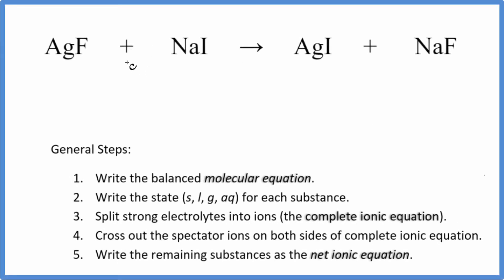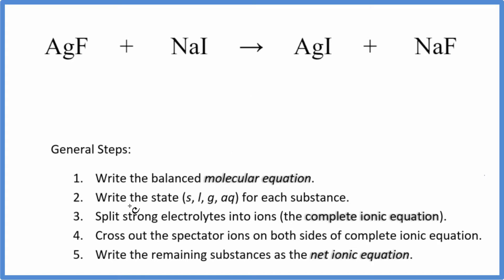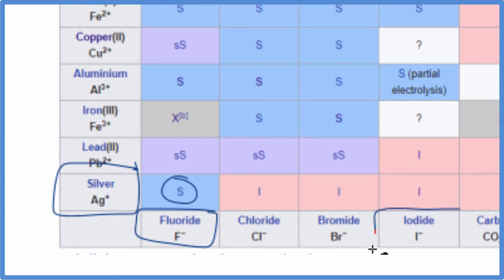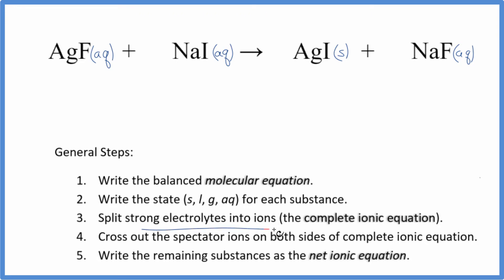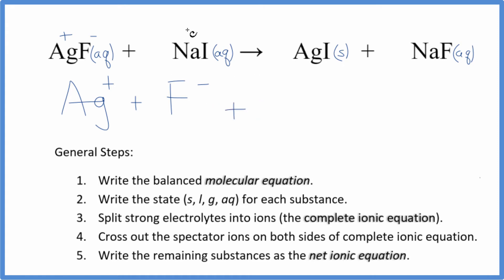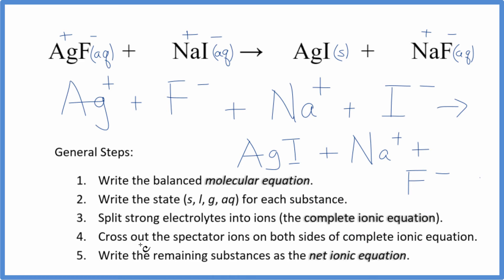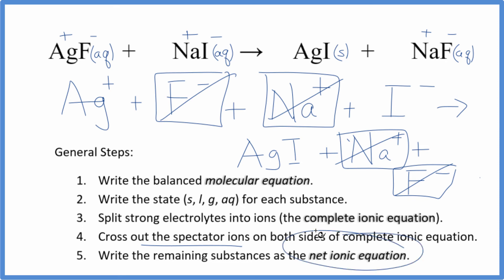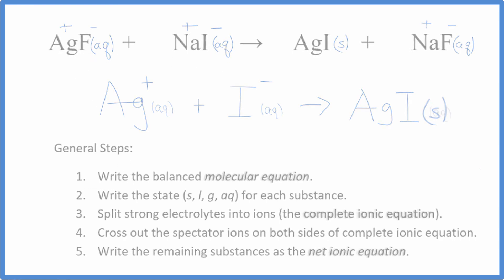How to Write the Net Ionic Equation for AgF + NaI = AgI + NaF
There are three main steps for writing the net ionic equation for AgF + NaI = AgI + NaF (Silver fluoride + Sodium iodide). First, we balance the molecular equation. Second, we write the states and break the soluble ionic compounds into their ions (these are the strong electrolytes with an (aq) after them). Finally, we cross out any spectator ions. These are the ions that appear on both sides of the ionic equation.

More Practice

General Steps:
1. Write the balanced molecular equation.
2. Write the state (s, l, g, aq) for each substance.
3. Split soluble compounds into ions (the complete ionic equation).
4. Cross out the spectator ions on both sides of complete ionic equation.
5. Write the remaining substances as the net ionic equation.

ion equation for AgF + NaI = AgI + NaF